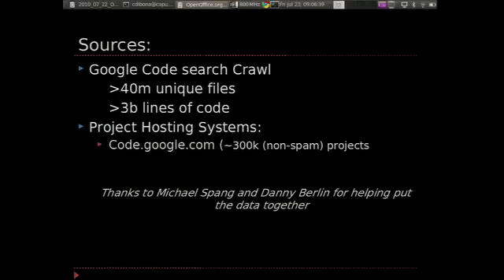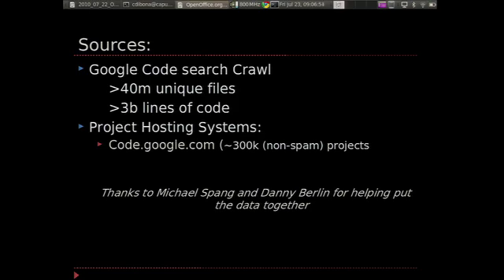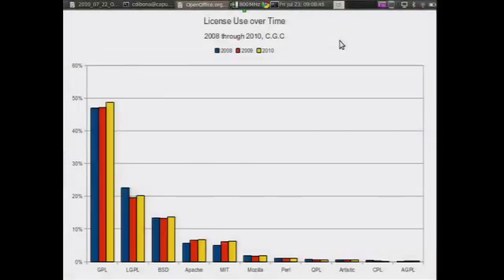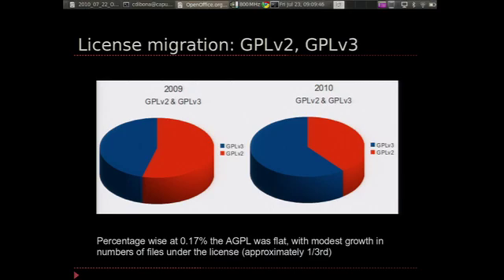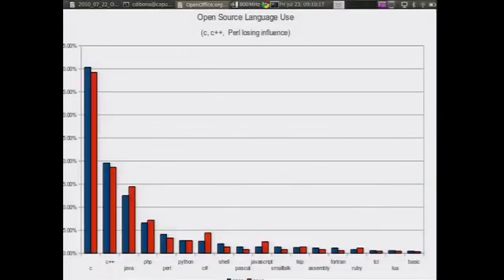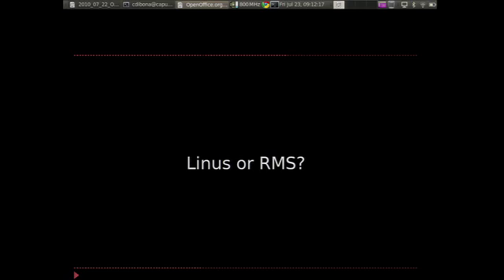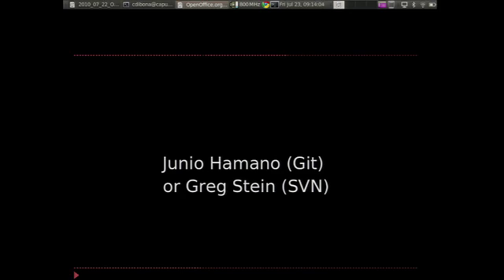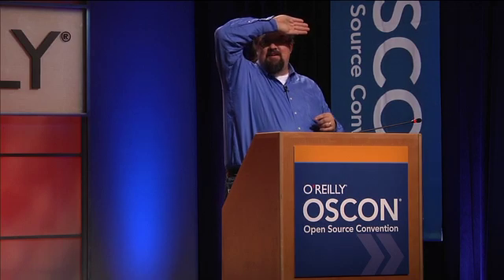OSCON 2010: Chris DiBona, "Your Work in Open Source, Three Years of Incremental Change"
Chris DiBona (Google, Inc.),
"Your Work in Open Source, Three Years of Incremental Change"